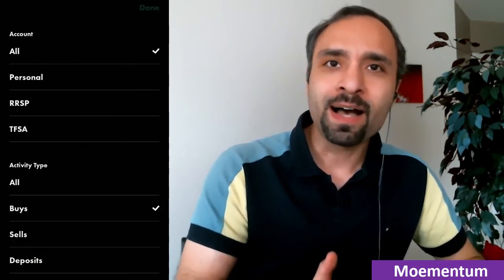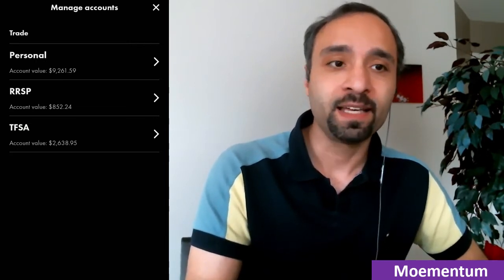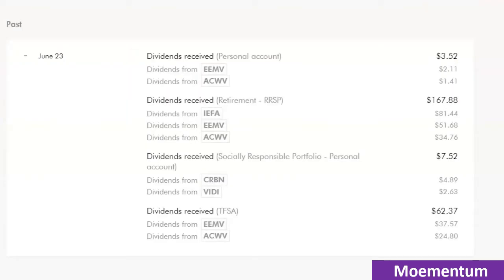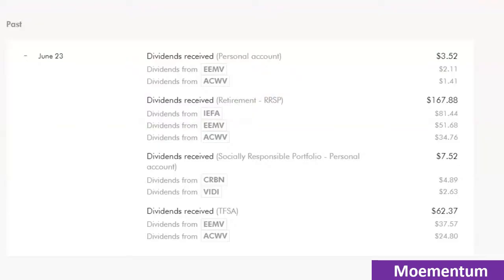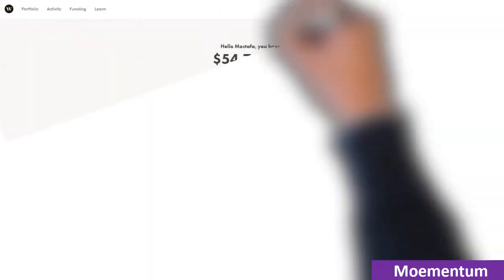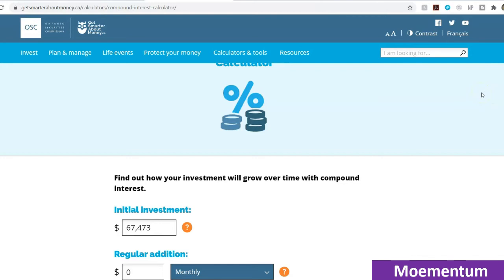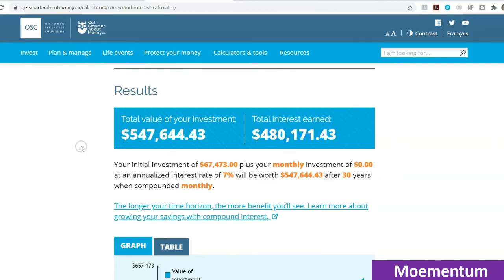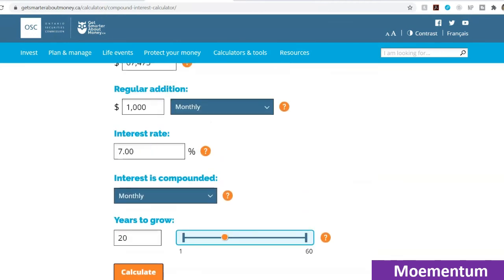Building a 1 Million Dollar Portfolio from 0 (Weekly Dividend Stock Portfolio Review)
This week I earned $242 in dividend income. Sharing my Stock Buys and detailed dividend income earned this week in June 2020 in my $67,475 Stock Market Investing Portfolio. I'll show you my latest stock purchases and their average purchase price and go over my dividend income this week (Week of June 22-28, 2020). At the end of the video, I'll show you how you too can build a million dollar portfolio from scratch through disciplined saving and investing in the stock market.

I hope you find this video inspiring and get excited about the possibilities that stock market investing can provide for financial freedom.

✅ What's your favorite stock in your portfolio that you intend to hold for a long time?

✅Recommended Books:
The Intelligent Investor: The Definitive Book on Value Investing